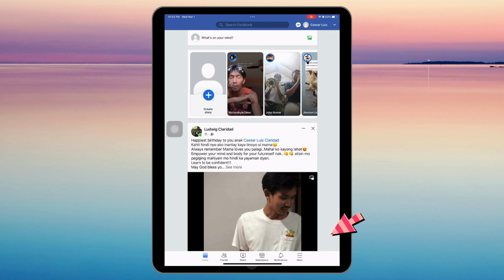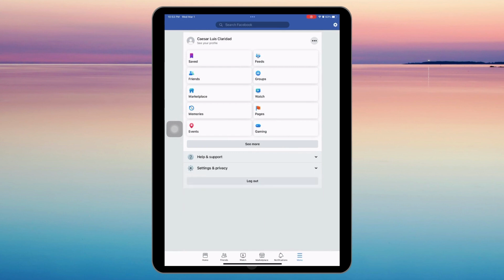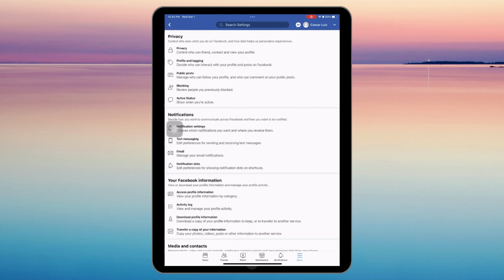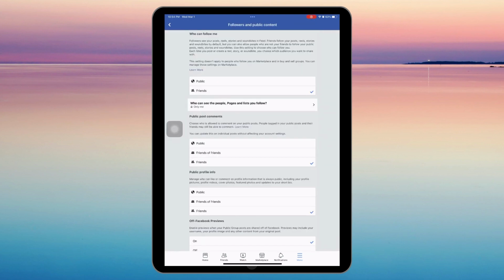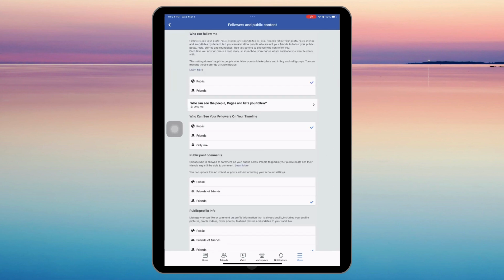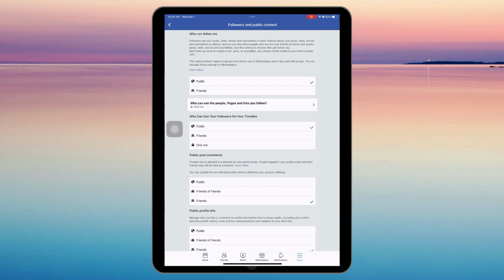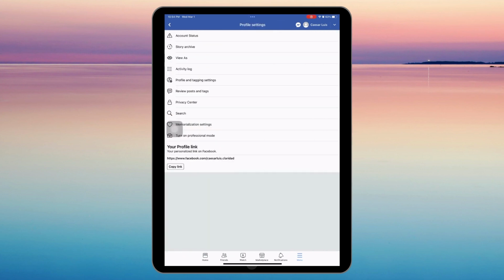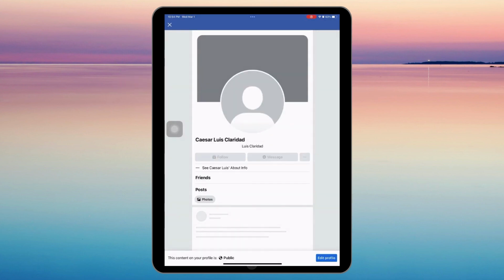How To Convert Friend Requests To Followers In Facebook 2023